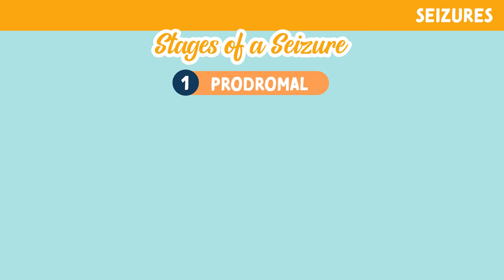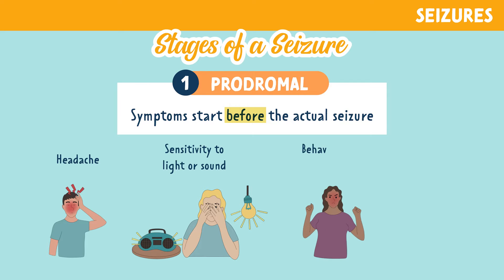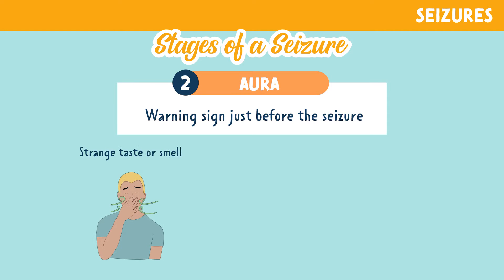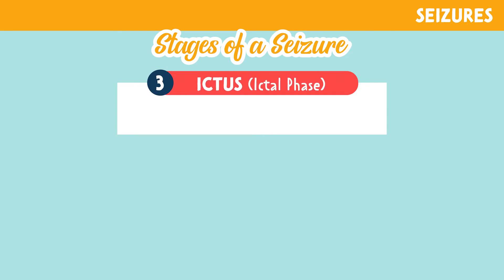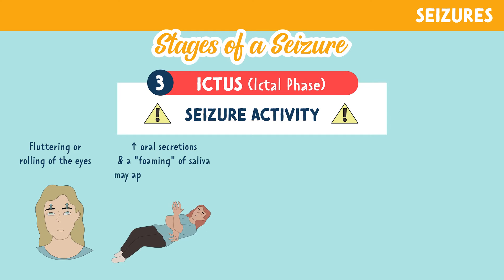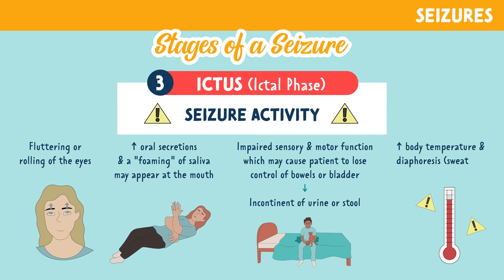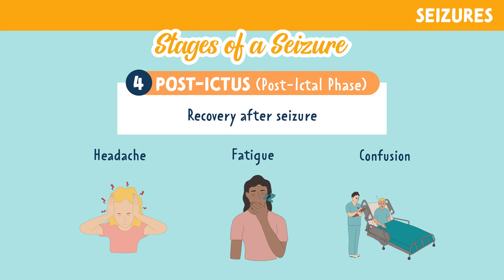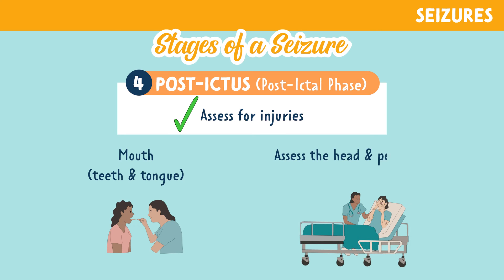Stages of a seizure (Prodromal, aura, ictus, post-ictus)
– The Complete NCLEX Med Surg Flashcards –